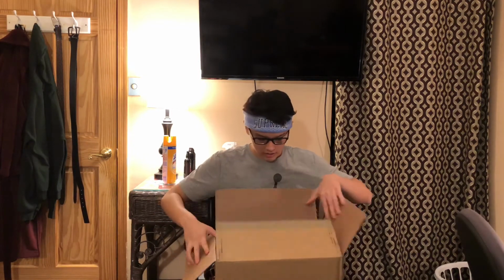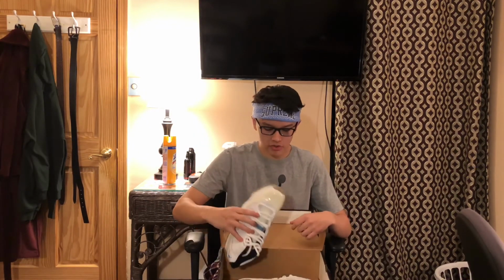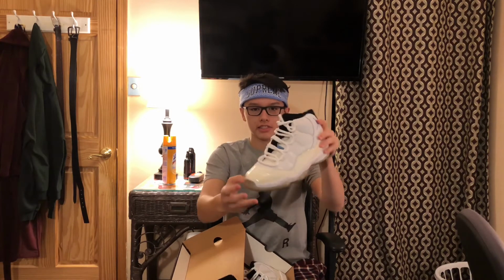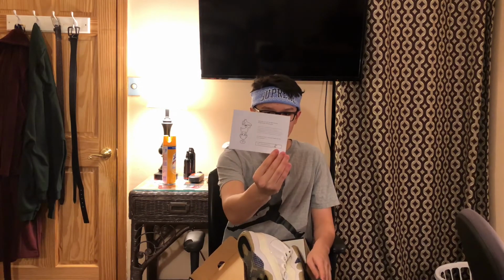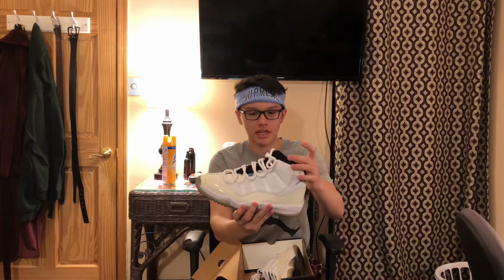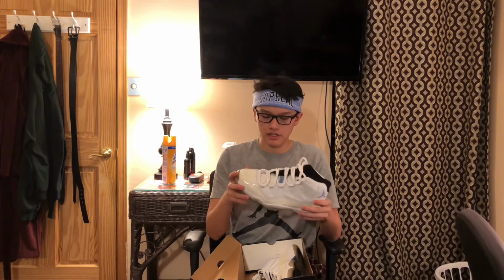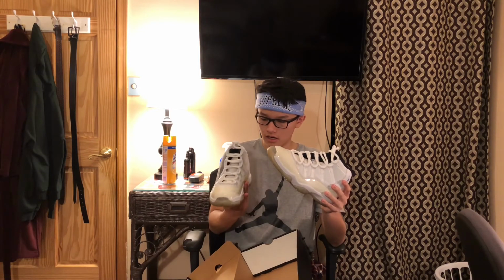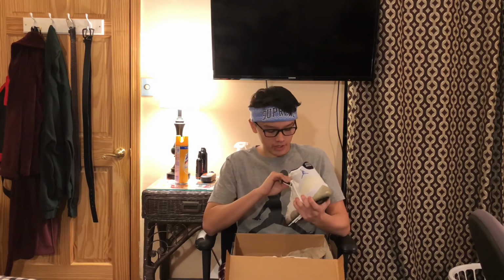Crazy Sneaker Pickups From 2001 (Goat pickups)